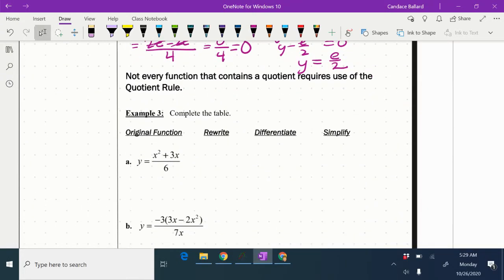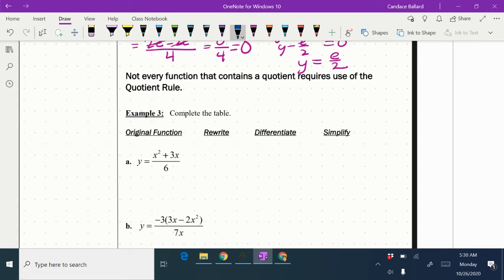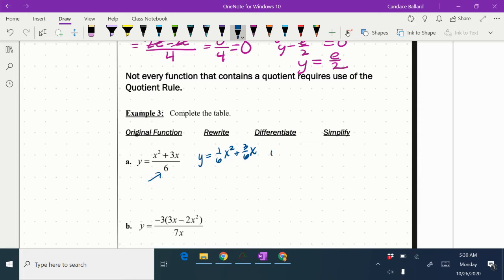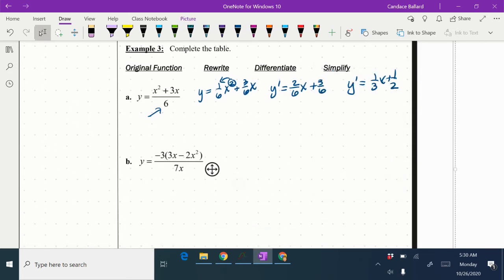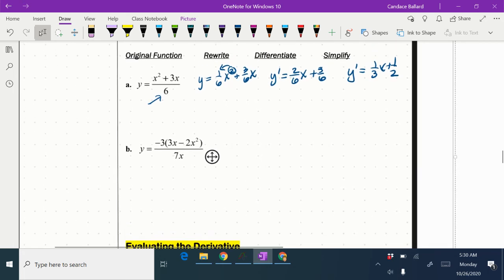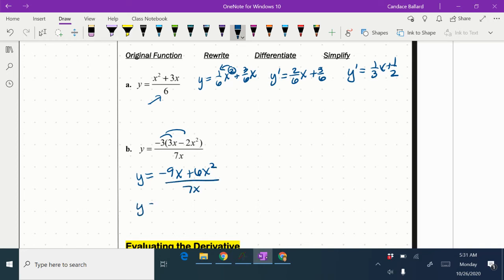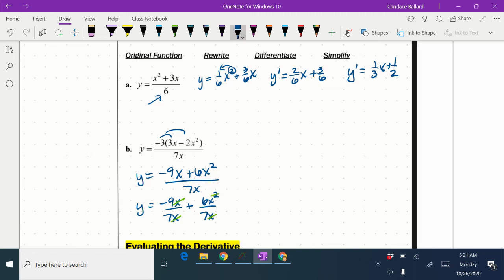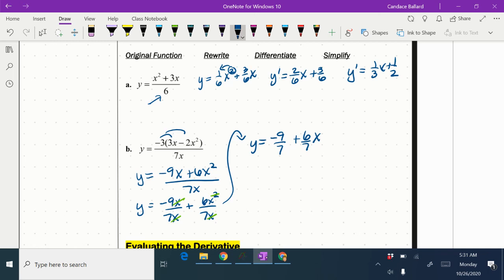Calculus 2.9 Quotient Rule Example 3